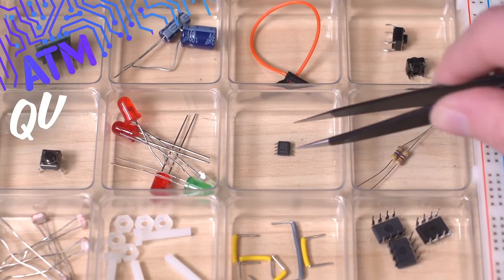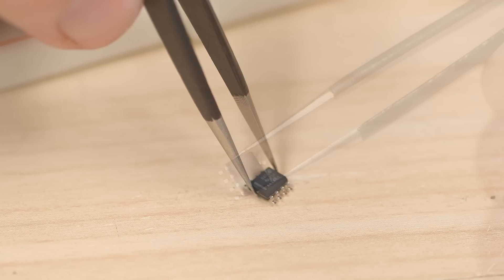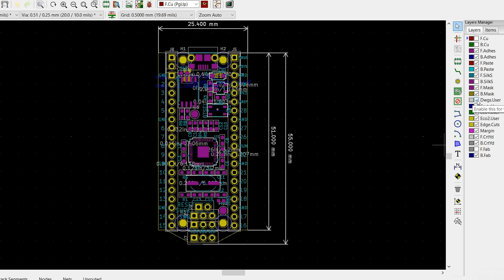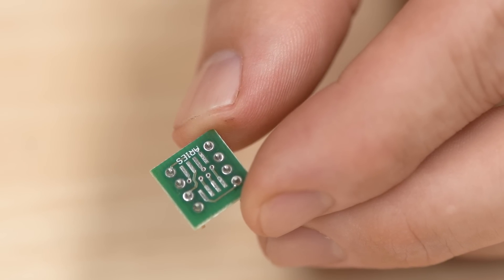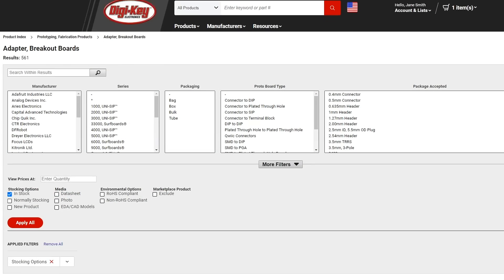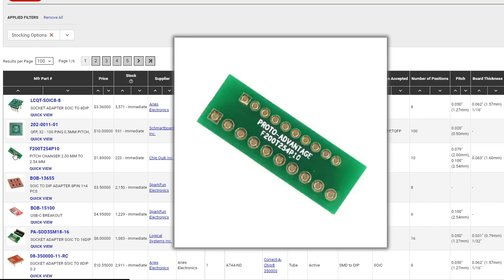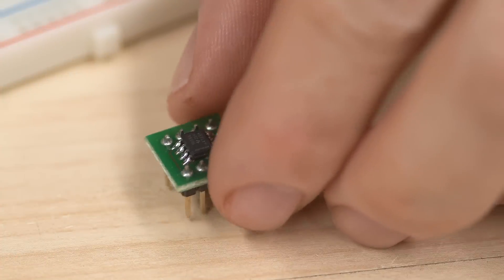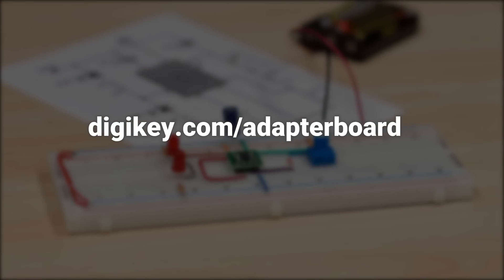How to Use an Adapter for Surface Mount Components – ATM Quick Take | Digi-Key Electronics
Breakout boards and adapters are useful tools when SMDs, connectors or through-hole device pitch is not compatible with an experiment platform like a perf board or breadboard. This video outlines and demonstrates the usefulness of breakout boards for conversion from SMD to DIP, connector to DIP, or SMD to SMD to name a few types.

Adapter, Breakout Boards - Design Tools and Resources / Product Selection Guide - Electronic Component and Engineering Solution Forum